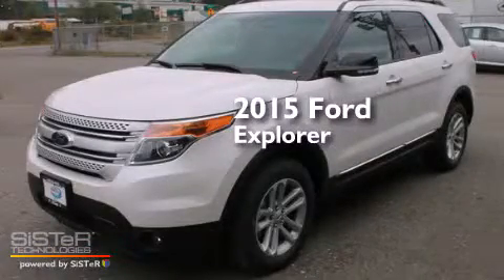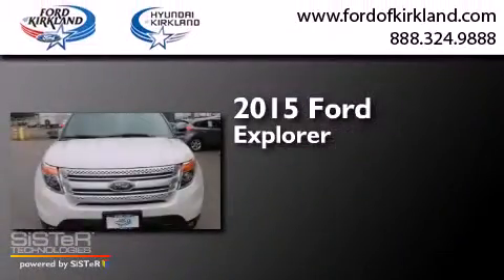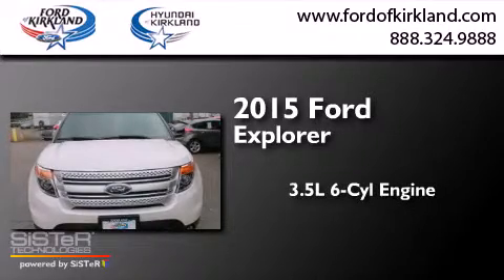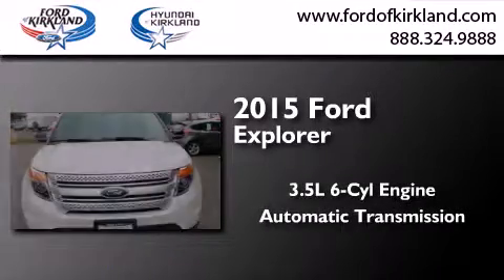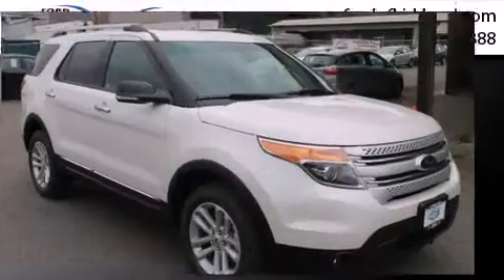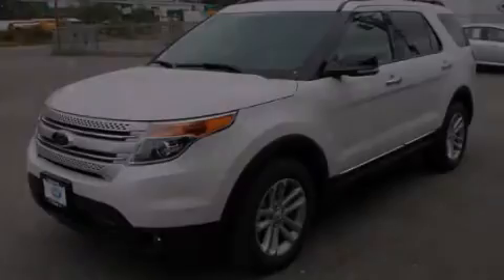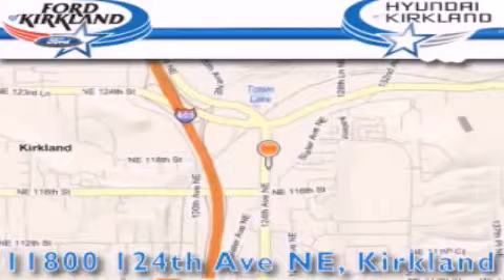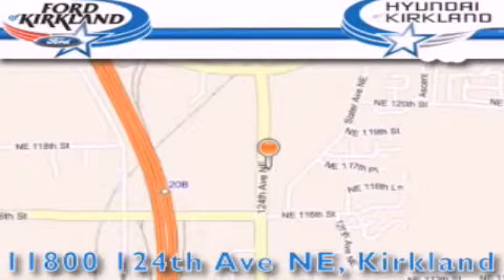2015 Ford Explorer Kirkland WA 98034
We have been honored to serve the Kirkland WA area , we promise that your experience at our dealership will exceed your expectations ! Year : 2015 Make : Ford Model : Explorer Engine : 3.5L V6 Trans . : Automatic Exterior : White Platinum Metallic Miles : 25 Interior : Charcoal Black Stock : A45918 Ford and Hyundai of Kirkland 124th Ave NE Kirkland , WA 98034